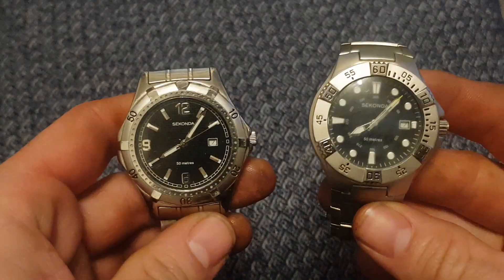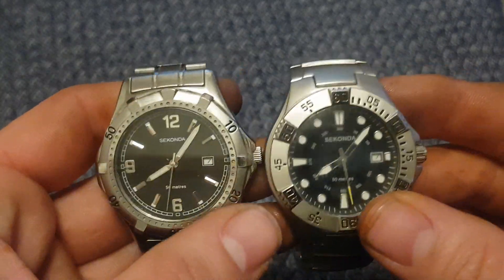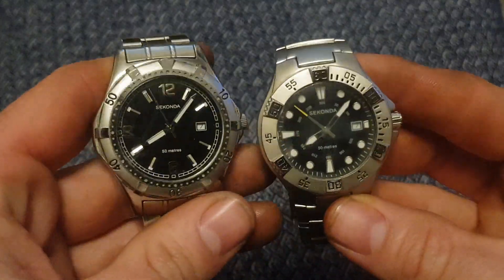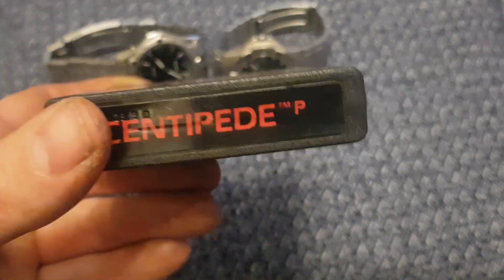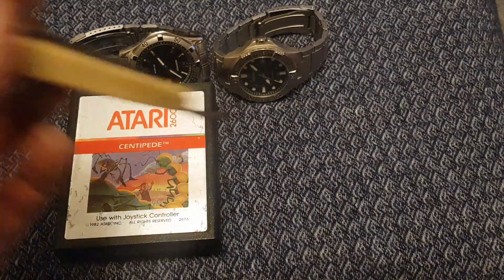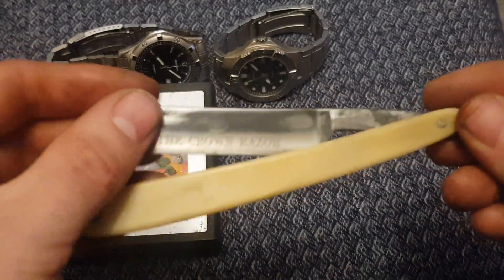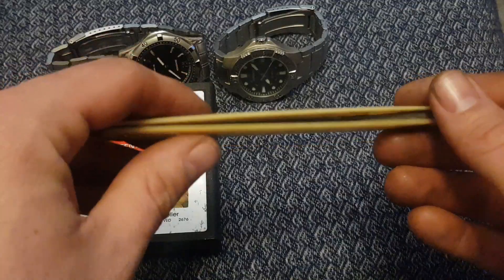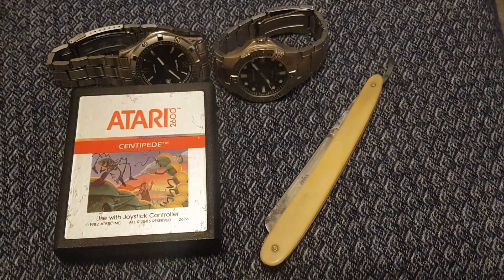Todays carboot sale buys (another poor haul 🙃)